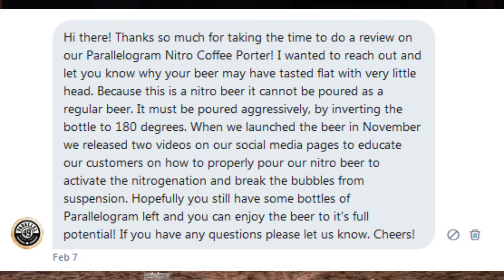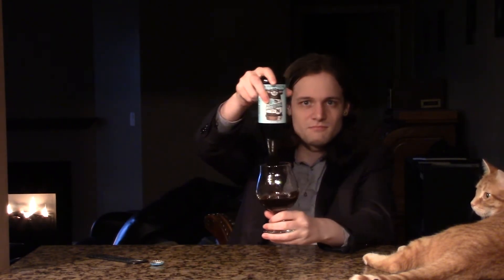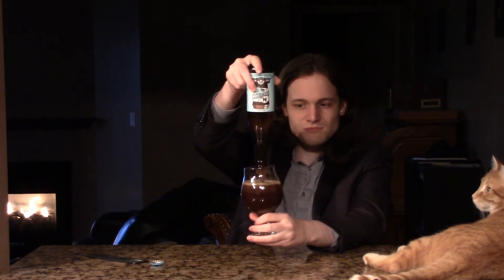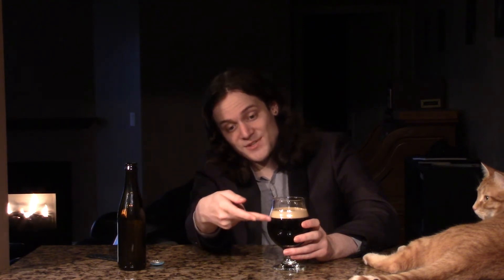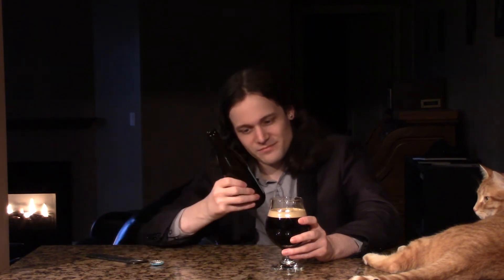One More Round RE-REVIEW - Parallel 49 Paralleogram Coffee Porter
After a discussion with Parallel 49 and the promise of a free pack of beer, I promised to do another review of this coffee porter with one correction:

That I pour it right this time.

Thanks to Parallel 49 for reaching out to me after my original negative review!